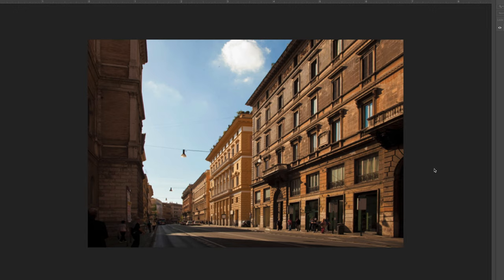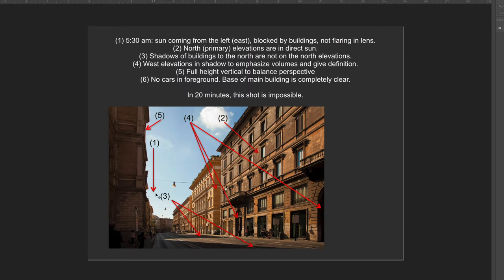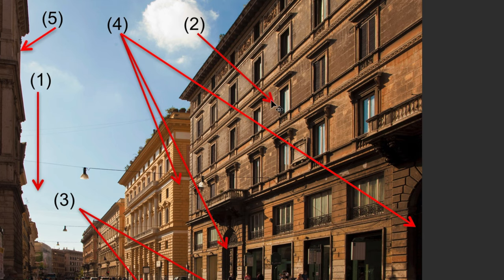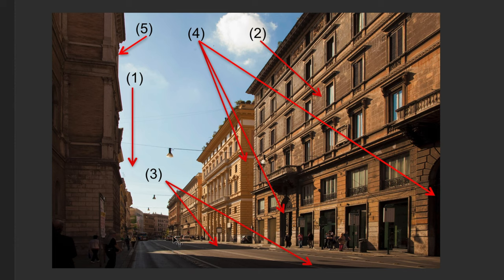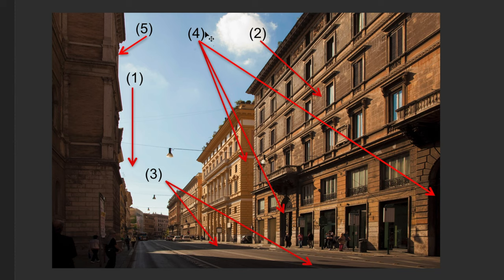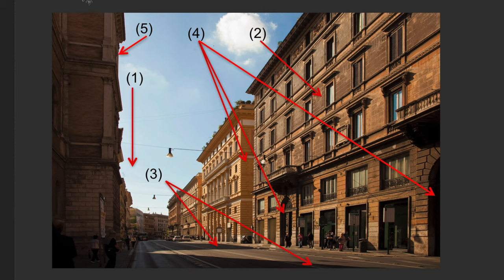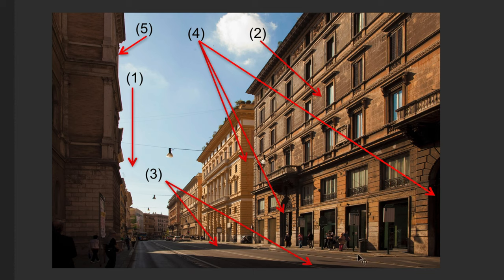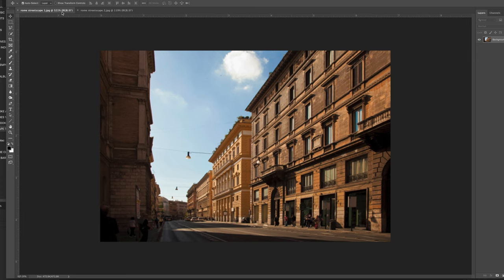Architectural Photography - Perfect timing for the perfect shot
Five minutes, either way can make the difference between an "Ok" photo and an absolutely spectacular perfect photo. In this episode, I show you a few elements of what makes a perfectly timed architectural photograph.

A Complete Guide to the History, Practice and Techniques of Architectural Photography and Composition.
360 pages, over 300 photographs contained in this e-book.
Everything you need to start your own architectural photography practice or master your existing skillset.